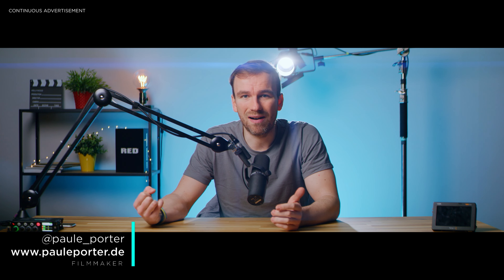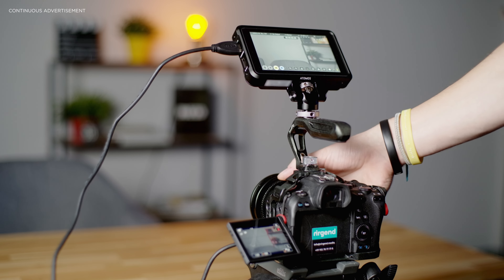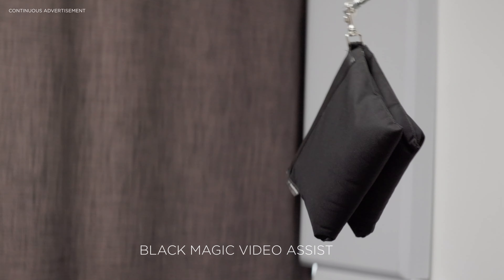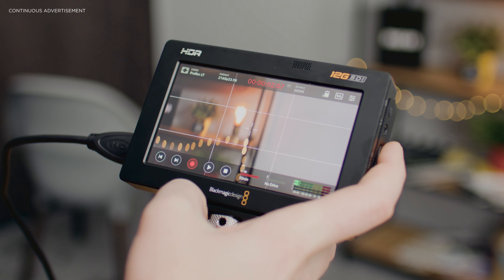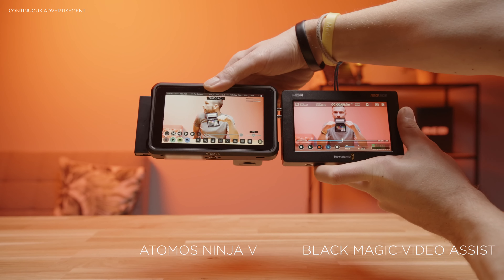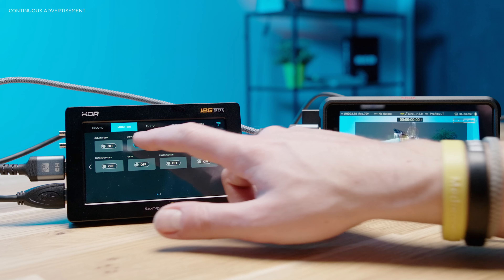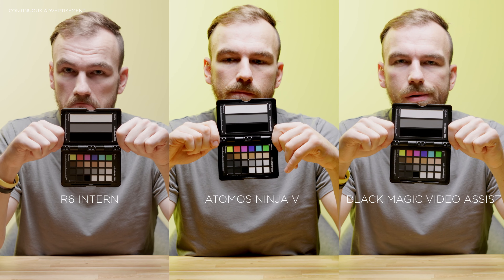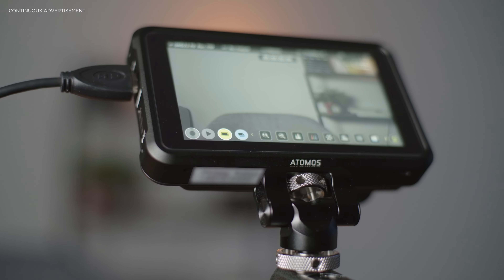Does an EXTERNAL RECORDER make a CAMERA BETTER? // Atomos Ninja V vs. Video Assist 12g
External recorders such as the Atomos Ninja V and the Blackmagic Video Assist 12g have become very popular. But does make an external recorder your camera better? We gonna take a closer look and will compare the Ninja V and the Video Assist 12g.

▶   My Cameras:
Main Camera
2nd Camera

00:00 Intro
00:50 The good
02:28 The bad
03:28 Conclusion